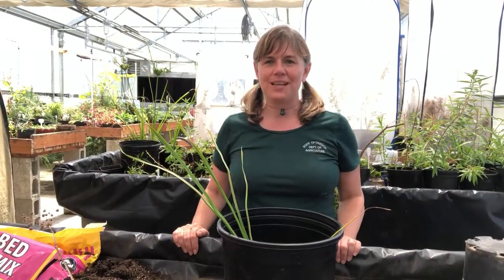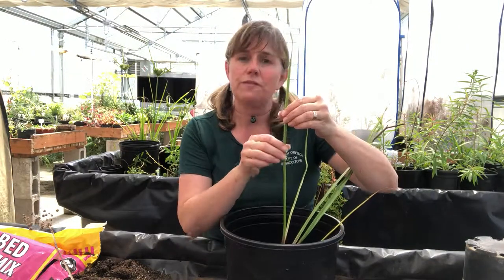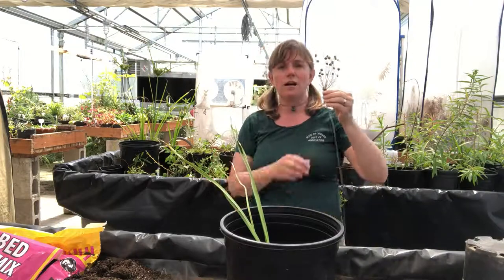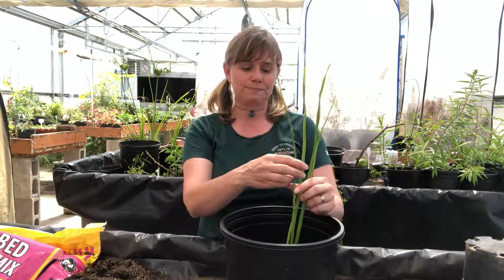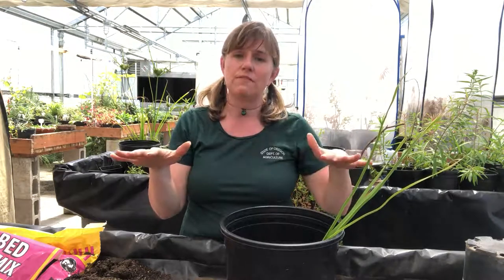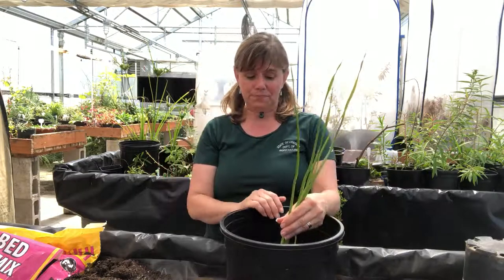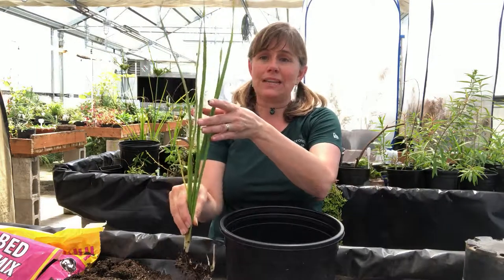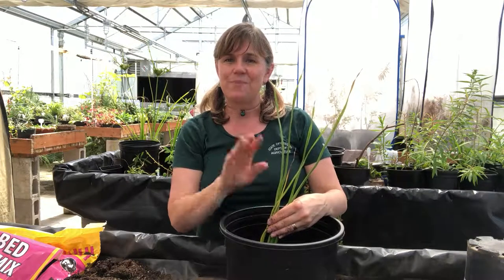Flowering-Rush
Today Beth is providing I.D. tips for flowering-rush - an EDRR* species found in Oregon only in a few scattered location in the middle Columbia River and a pond in Klamath County.

It is a high-priority "A" listed species in Oregon an should be immediately reported on oregoninvasiveshotline.org or 1-866-INVADER. We are trying to ensure it is completely eradicated from the state. It is quarantined from sale or distribution in Oregon.

This aquatic plant has the potential to completely inundate and change the ecology of the shallow water habitats that it invades, and can even help shelter invasive fish that feed on our native salmonid species!

For more info on this and other species on Oregon noxious weed list please

*Early Detection Rapid Response